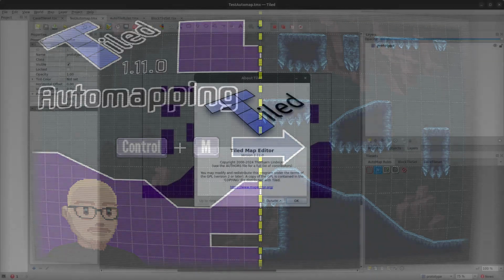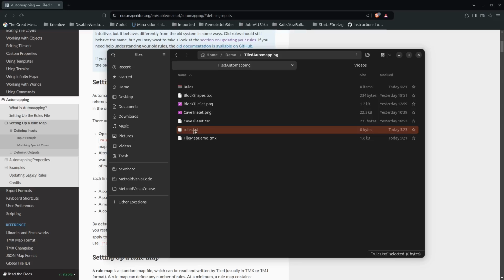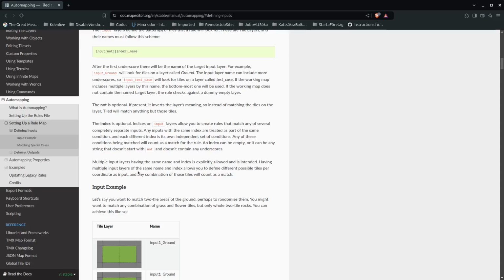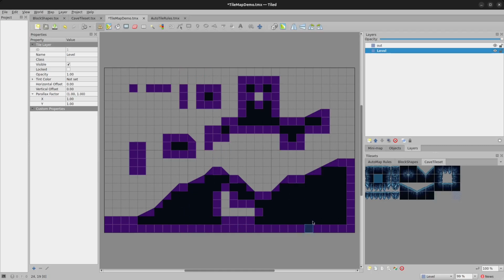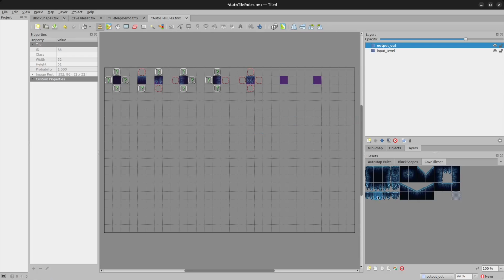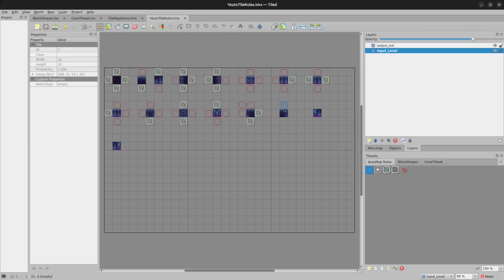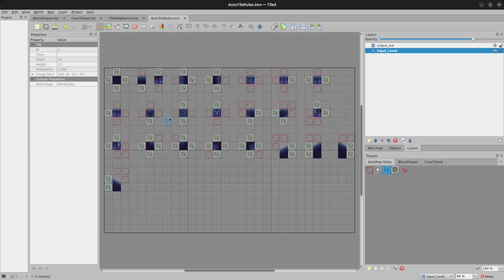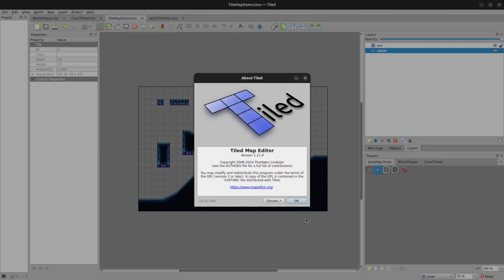Tiled 1.11.0 Automapping | tutorial | example | guide | how to | howto | 2024 | up to date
In this tutorial you will learn the new way to set up automapping with Tiled version 1.11.0.

The new way of autotiling works with versions Tiled 1.9 and above.